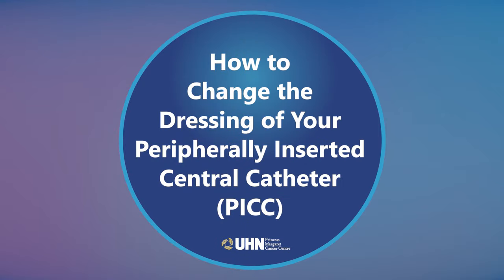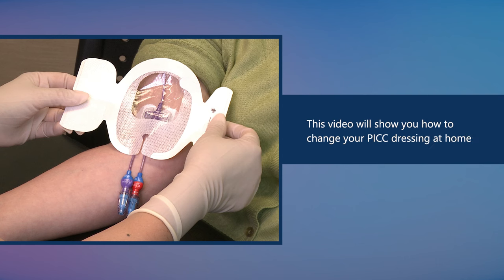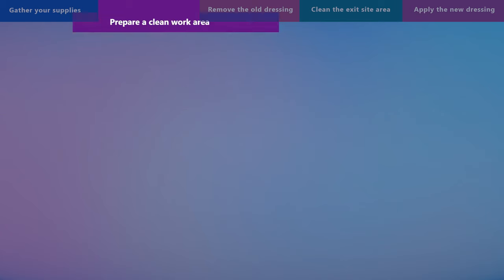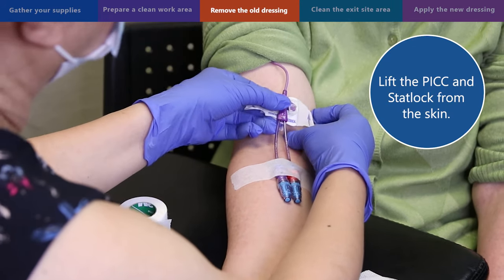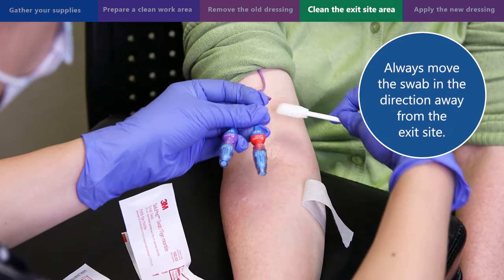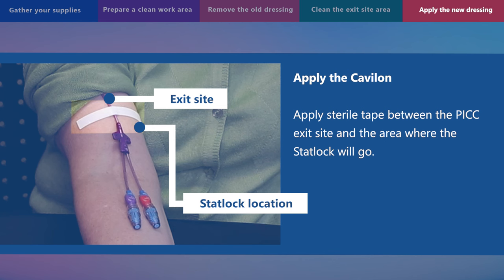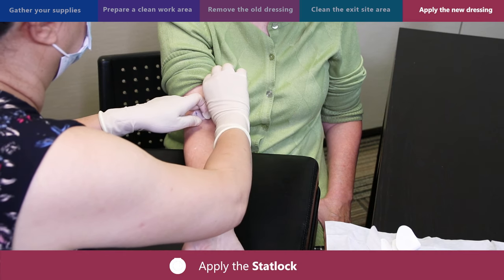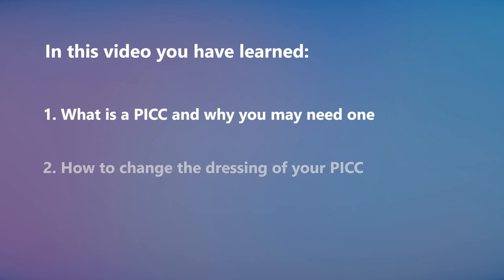How to Change the Dressing of Your Peripherally Inserted Central Catheter (PICC)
How to Change the Dressing of Your Peripherally Inserted Central Catheter also called a PICC.
In this video you will learn what is a PICC and why you may need one and how to change the dressing of your PICC.

What is a PICC and why you may need one - 0:15
How to Change the Dressing of Your PICC - 2:24
Step 1: Gather Your Supplies - 3:42
Step 2: Prepare Clean Work Area - 4:20
Step 3: Remove the Old Dressing - 5:12
Step 4: Clean the Exit Site Area - 7:22
Step 5: Apply the New Dressing - 9:25